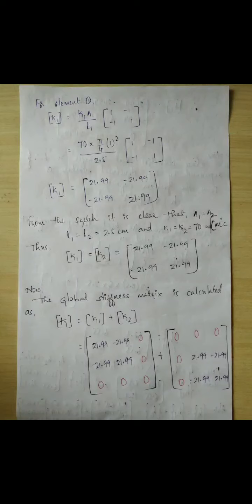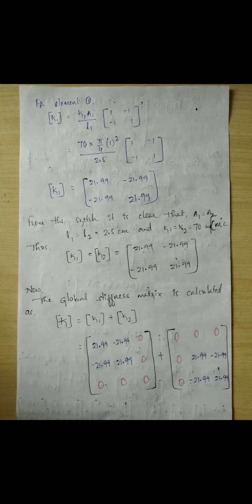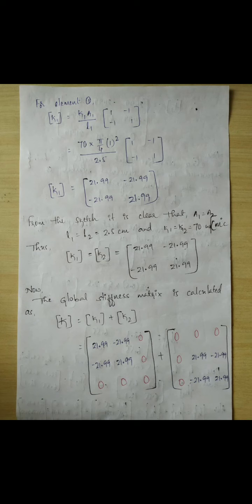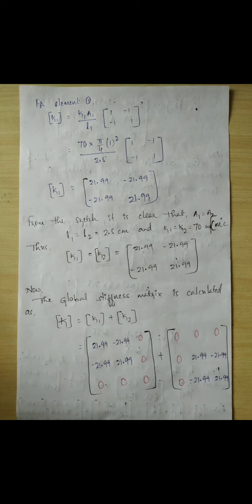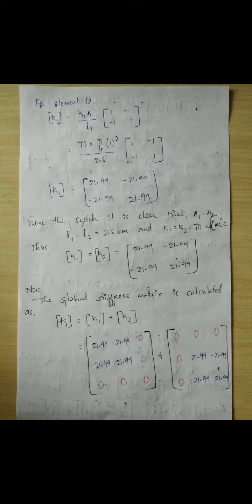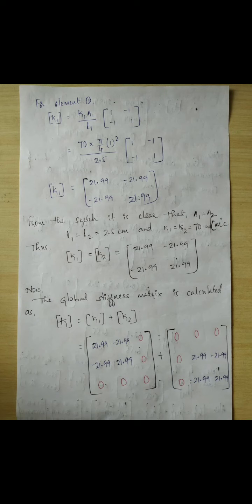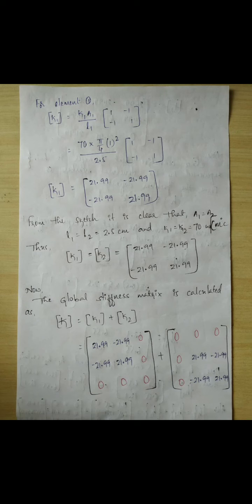Numerical no 4 on Heat Transfer Analysis(5)